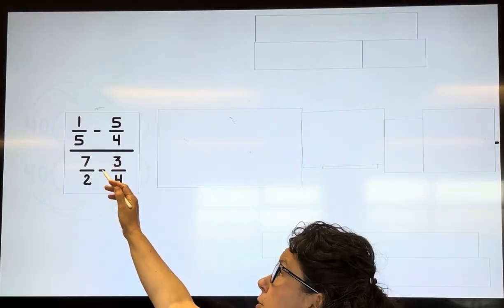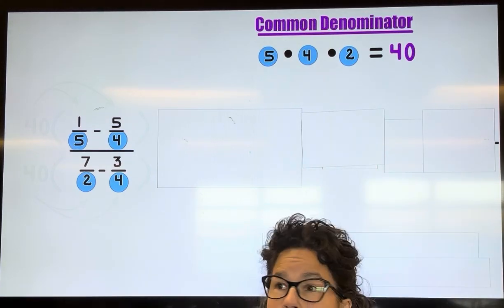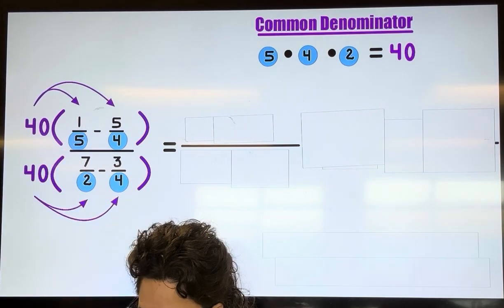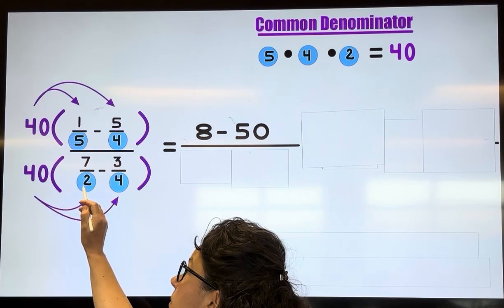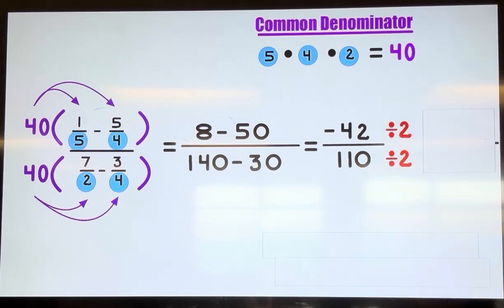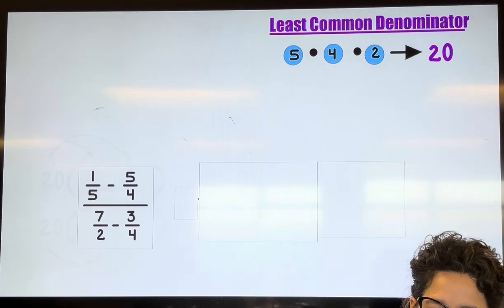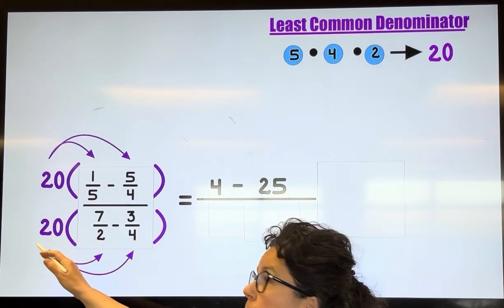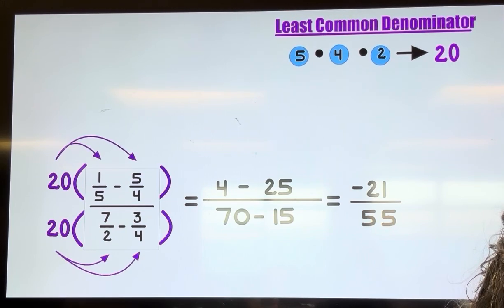Quick way to simplify complex fractions ￼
Alex math topic
complex fraction without variables: problem type two ￼